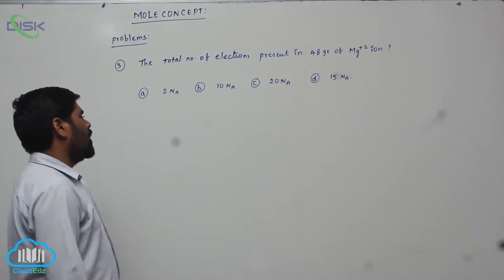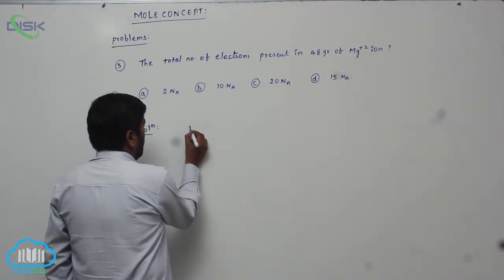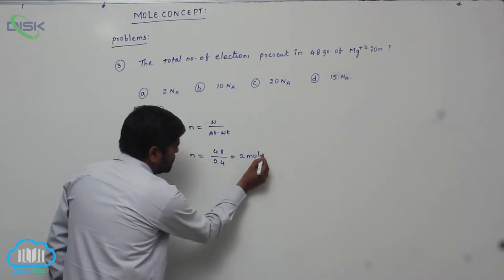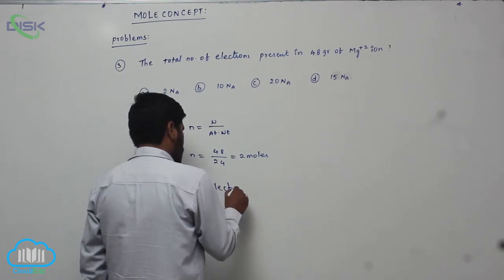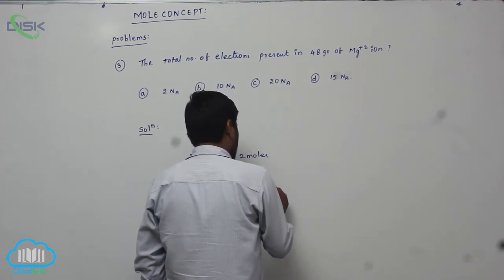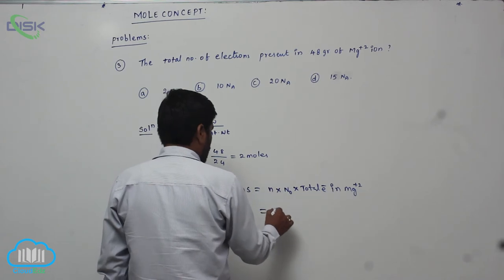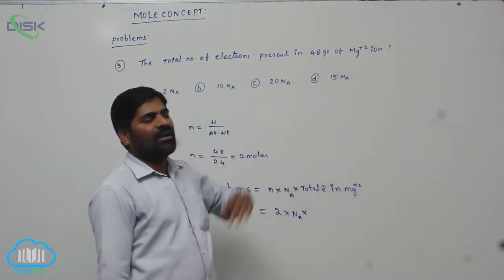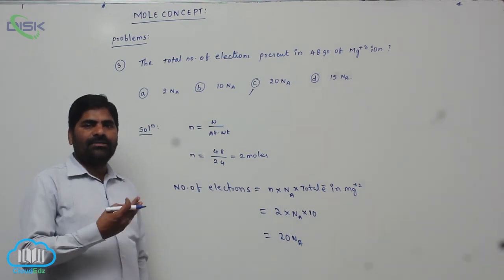Atomic and molecular masses || Mole concept 2 || Disk Telangana